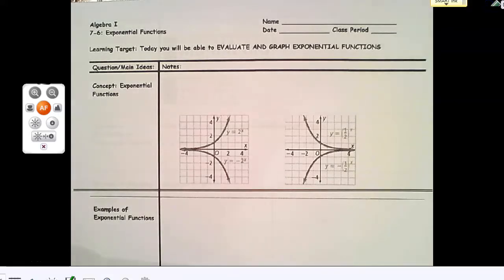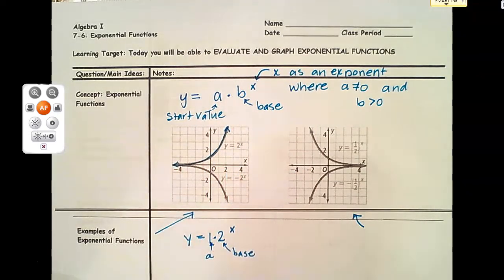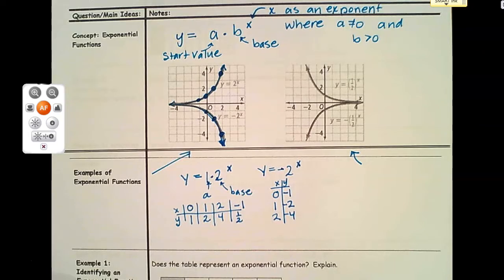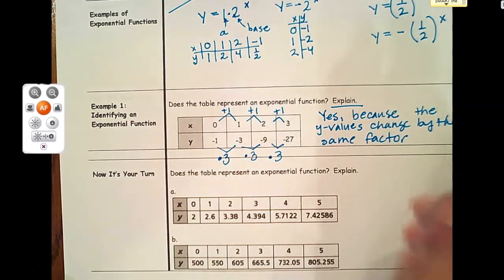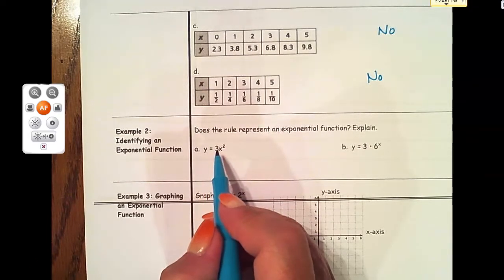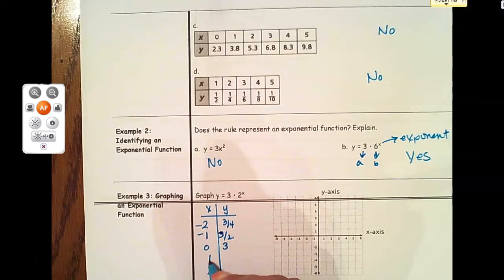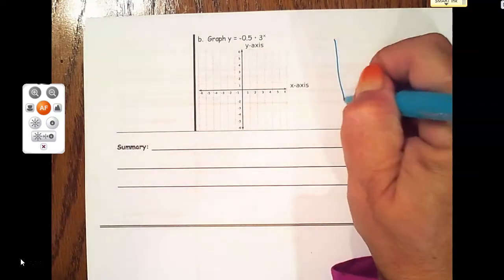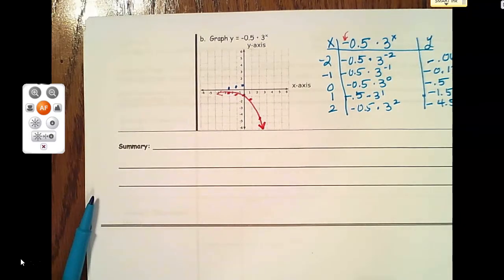alg 1 7 6 exponential